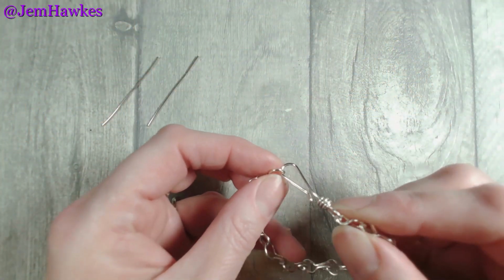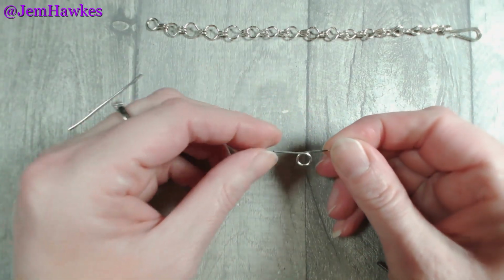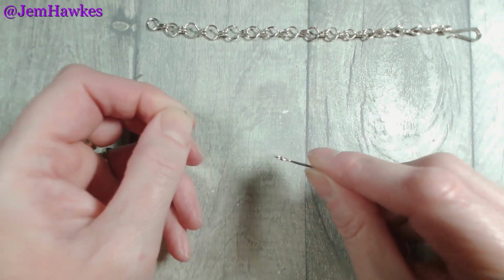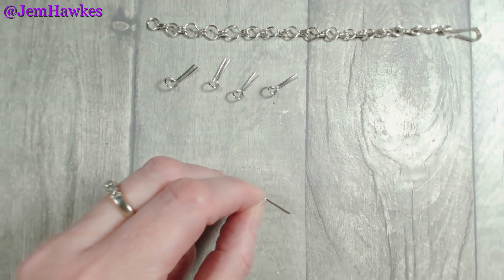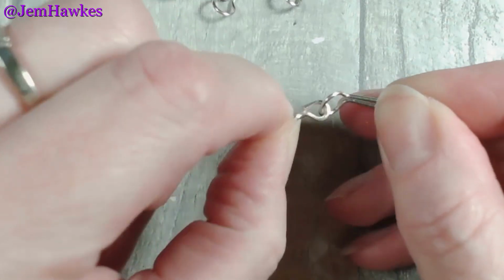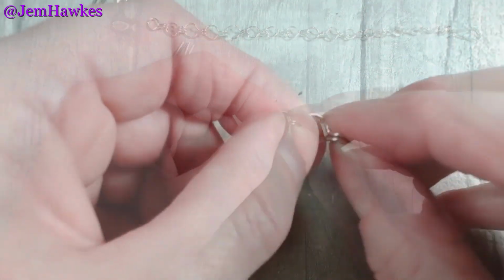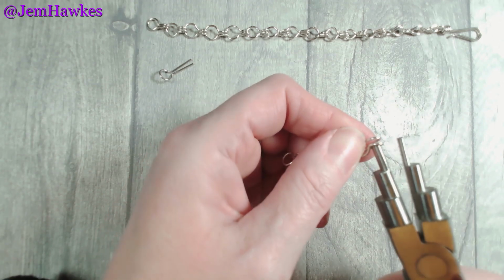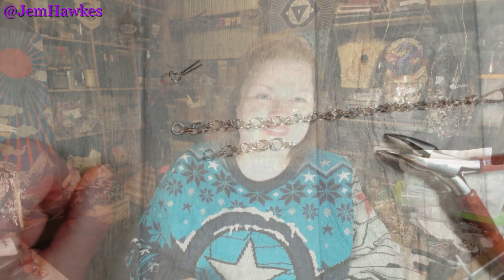Right Angle Link Chain Wire Project | Making Wire Jewellery | Create Jewelry with Jem Hawkes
For today's free wire tutorial, I'd like to share my Right Angle Link Chain design.

This is loosely based on my Horseshoe (Large Hole Beaded) Chain design, but without any beads and more free moving during wear.

I've worked this up with 1mm / 18g round wire in a medium temper, and whilst I would definitely not recommend a lighter/thinner wire, you could most certainly make a more substantial chain with 1.25mm / 16g round wire.

It's an easy project and incredibly satisfying to see build up into the length you require; I hope you enjoy it, love Jem xxx